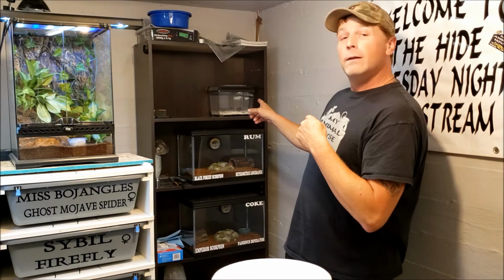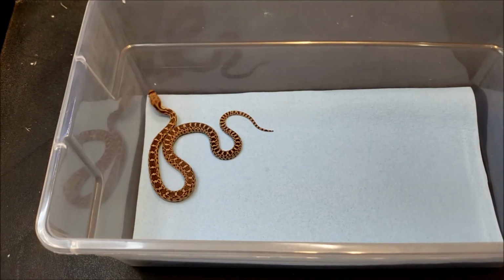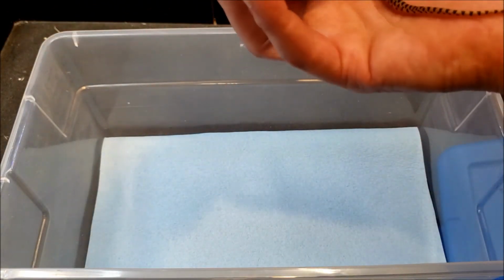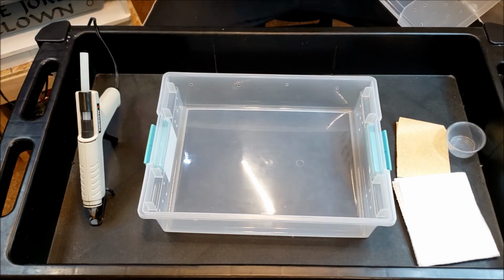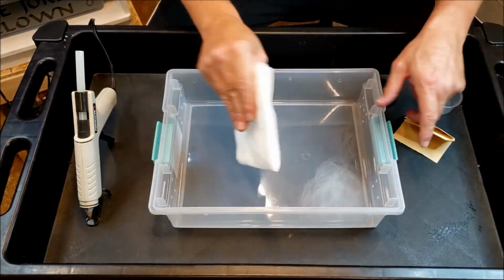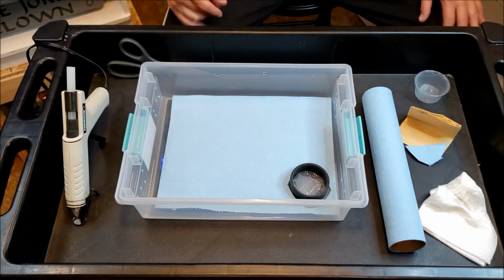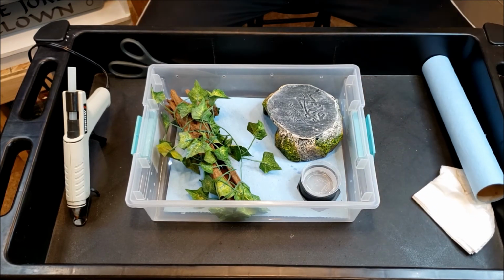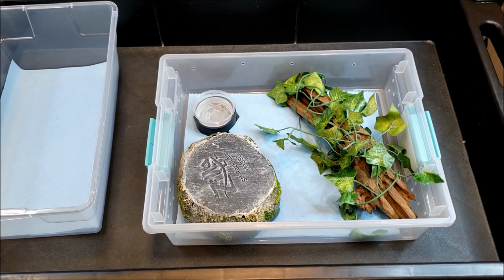DIY Enclosure set up ... Gopher Snake & More!!!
HI EVERYONE WELCOME TO MY CHANNEL - THIS VIDEO IS A FULL DIY SET UP FOR A SMALL GOPHER SNAKE ( PITUOPHIS  CATENIFER ) THIS IS A WILD CAUGHT SNAKE ...GOPHER SNAKE ARE A LARGE COLUBRID...ALSO IN THIS VIDEO IS AN AMAZING DIY WATER BOWL HACK EVERYONE SHOULD SEE ...I HOPE THIS VIDEO HELPS YOU GET STARTED

THANKS FOR WATCHING AND IF YOU LIKE THIS VIDEO PLEASE GIVE IT A LIKE AND PLEASE SUBSCRIBE TO MY CHANNEL AND SMACK THAT BELL .MY ANIMAL HOUSE ...TAKE CARE OF YOU AND YOURS